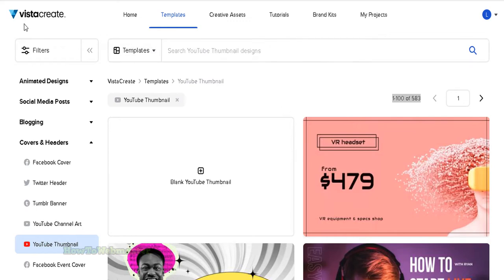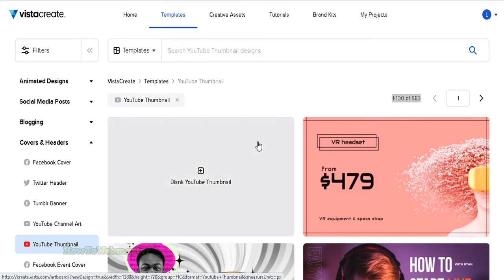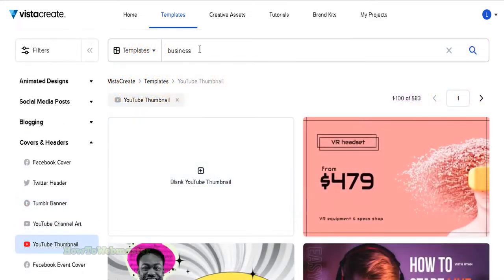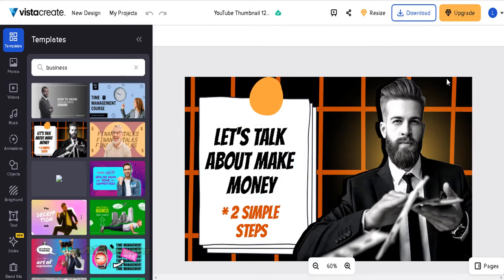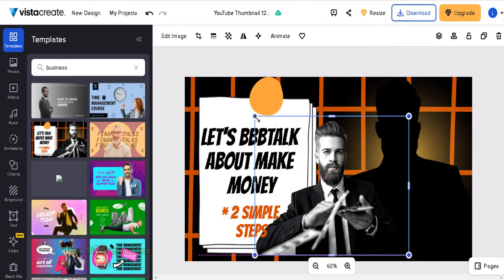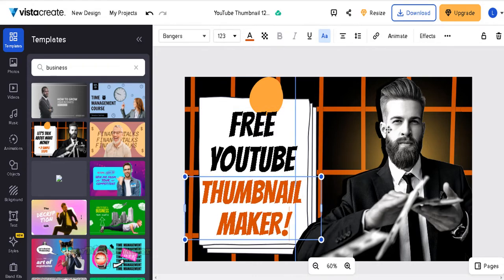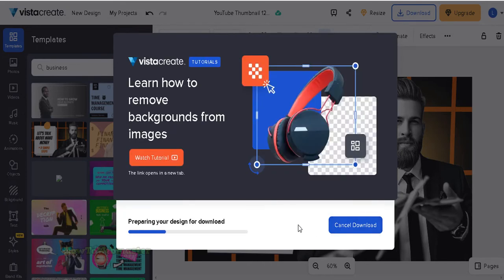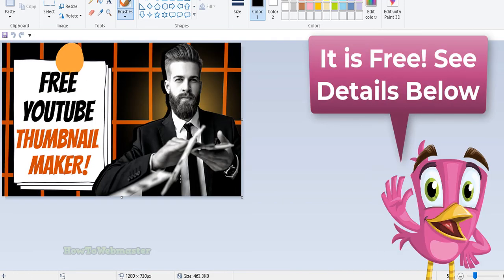How to Create Youtube Thumbnails With Free YT Thumbnail Templates Maker Online Tool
Learn how to create youtube thumbnails with the online free tool by VistaCreate. It has hundreds of youtube thumbnail templates you can choose from and edit online. I've been using them for months and so far it works great!

At the time of this video, signing up to VistaCreate is FREE!